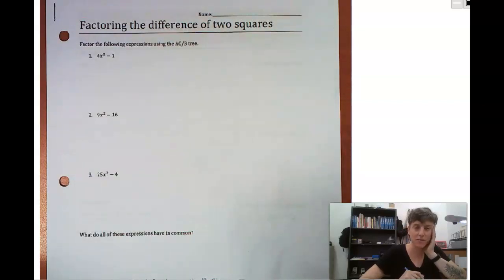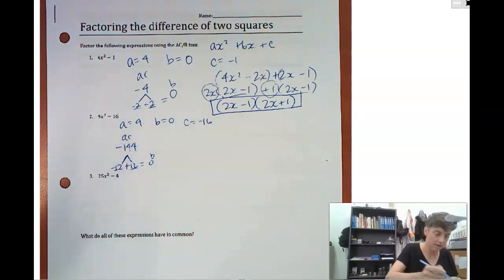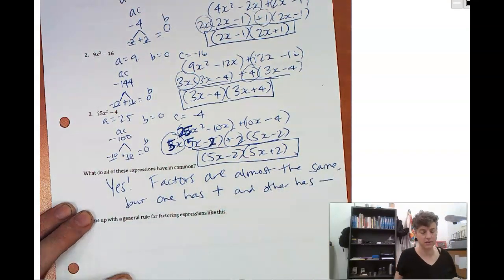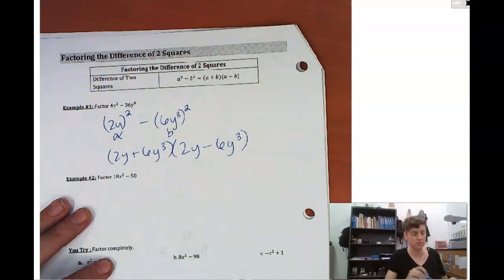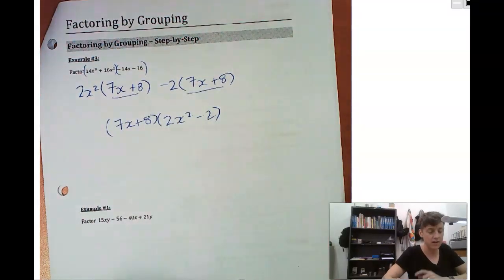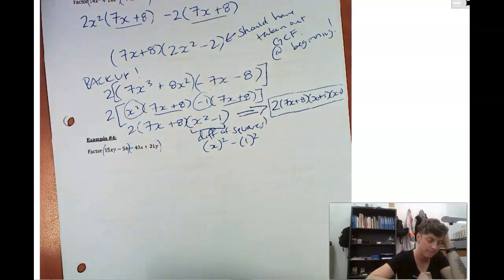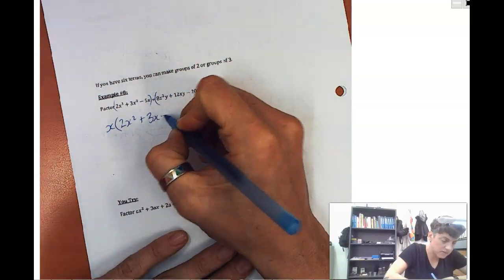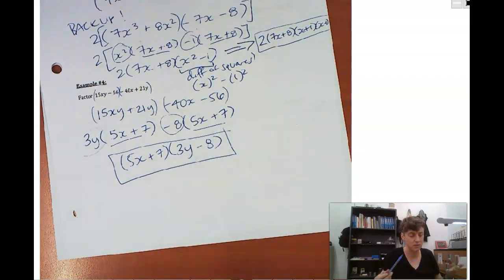Factoring Difference of Squares and by Grouping